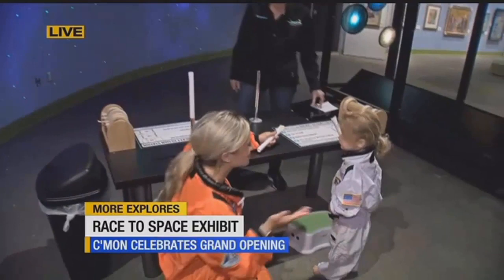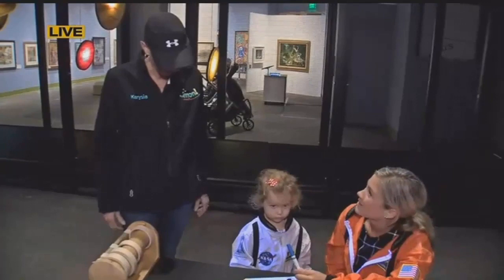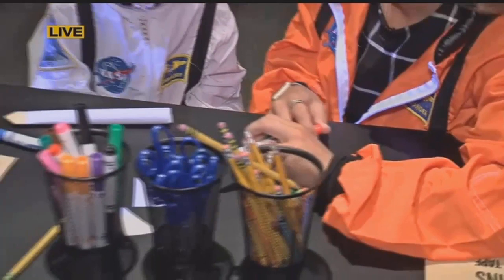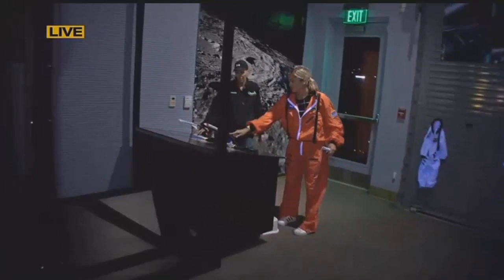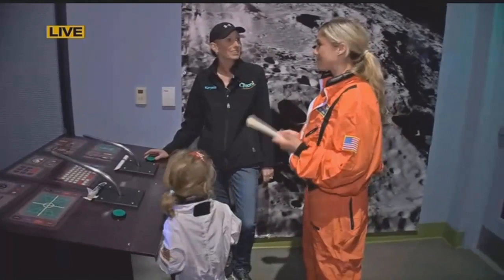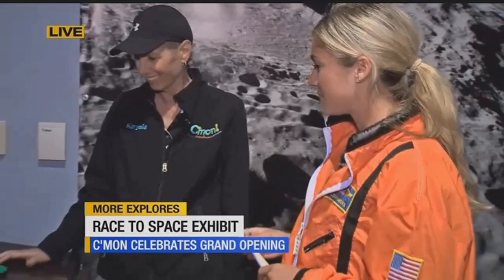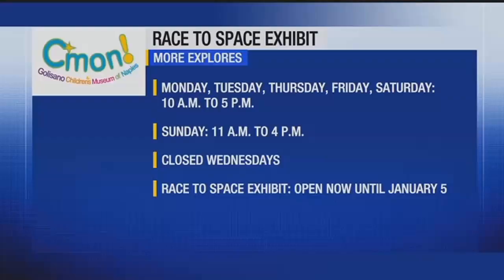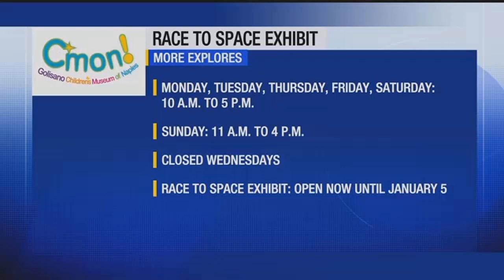C'mon brings back popular space exhibit